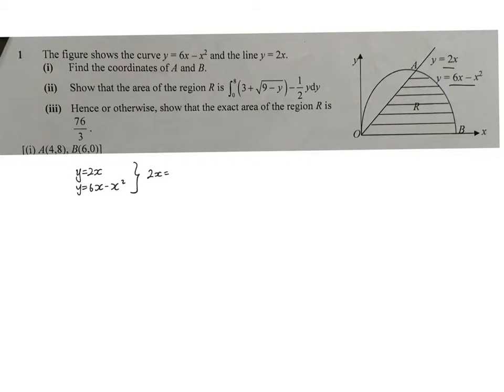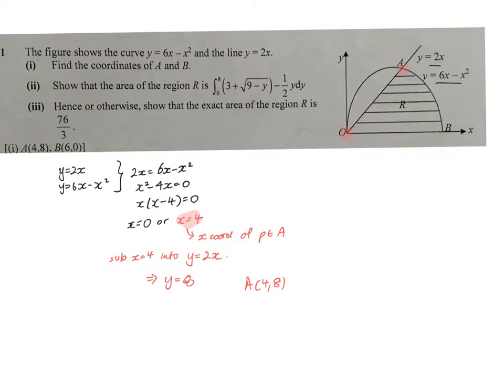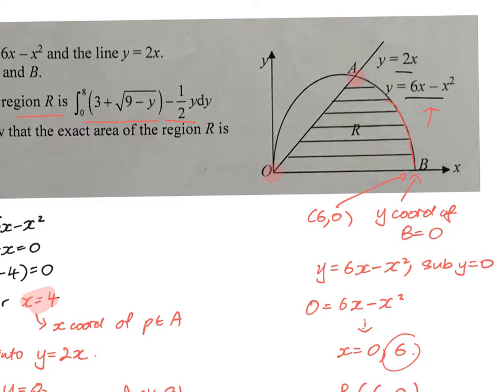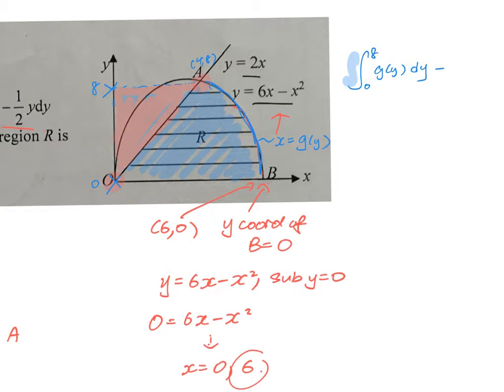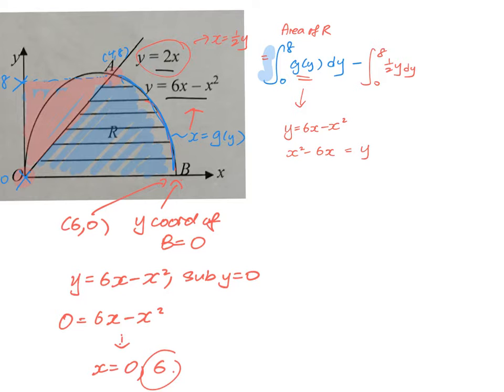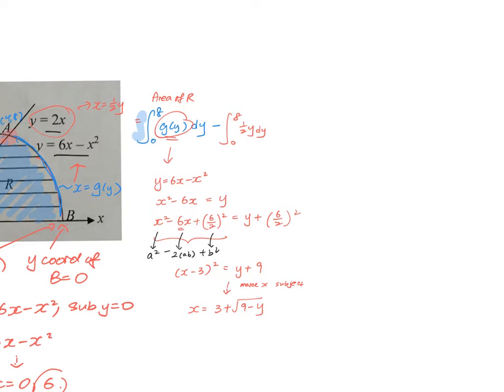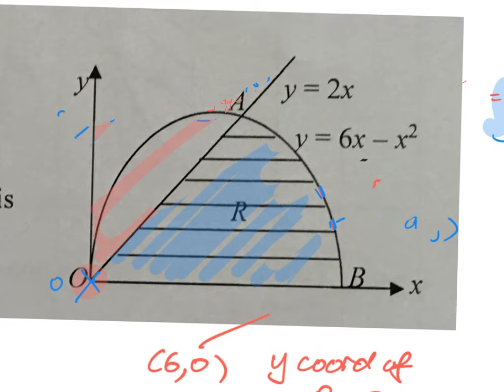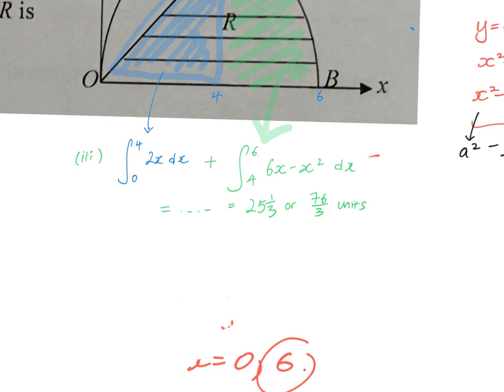1MA1 Applications Integration Tutorial PQ1